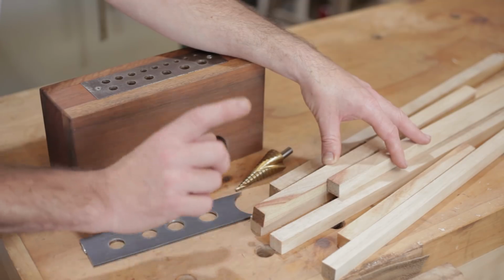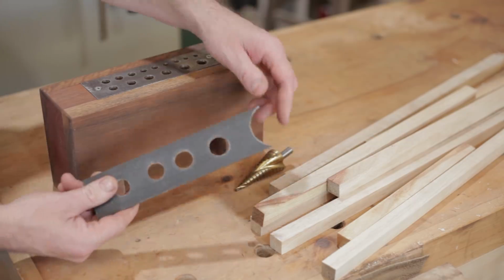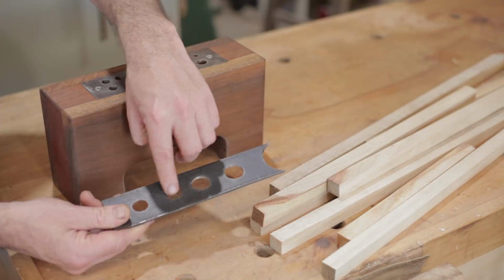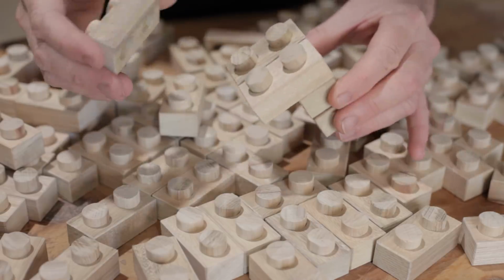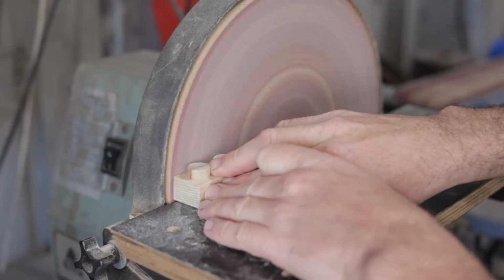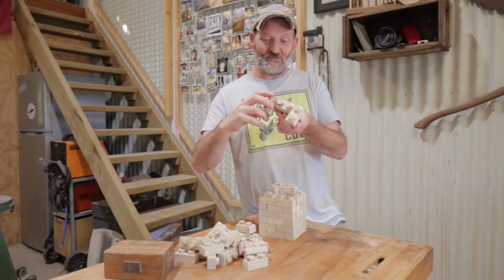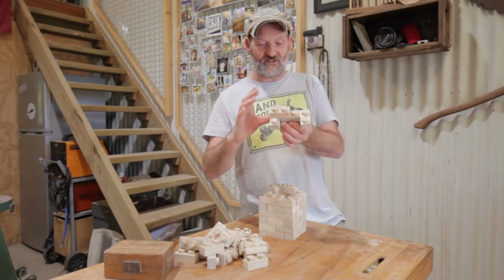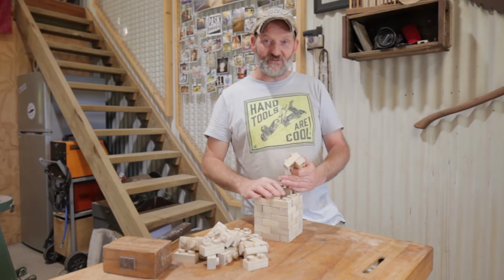Wooden Lego (Fail) - Scrapwood Challenge Episode Nine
I thought this wooden Lego would be an easy quick project, it was neither. I'd already made a few test blocks and thought I could get it to work. The blocks took a lot longer to make than I'd expected and then after all that work they weren't accurate enough. I've already thought of better ways to make them but I thought I'd show the video anyway!

Pask Makes
Yandina
Queensland
4561
Australia